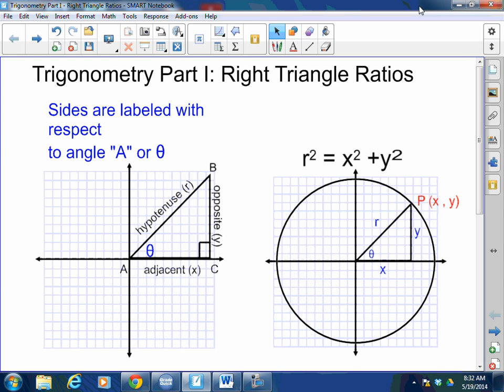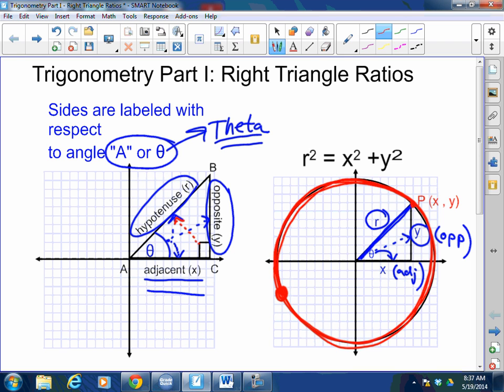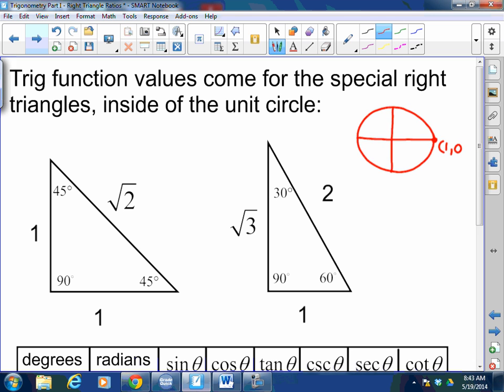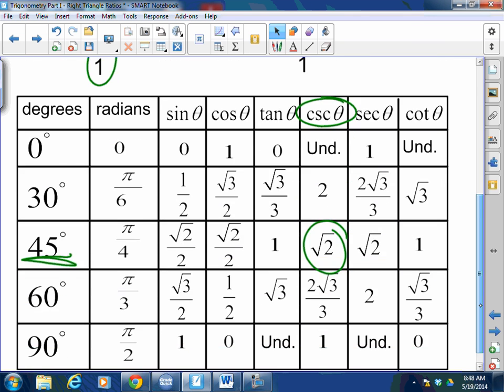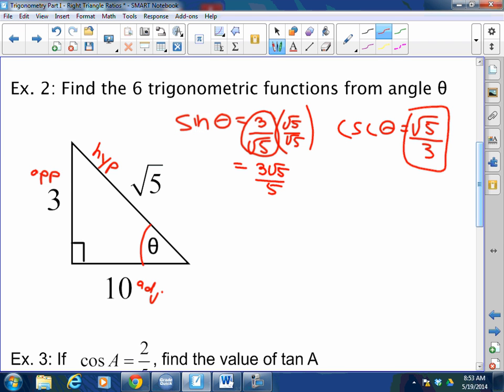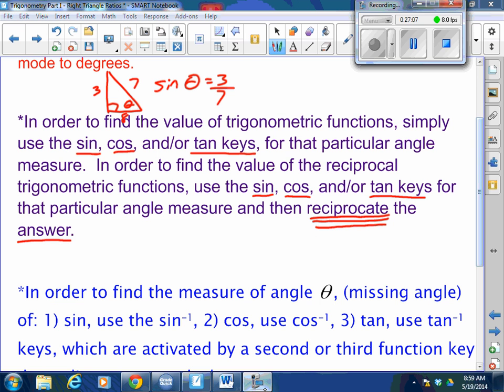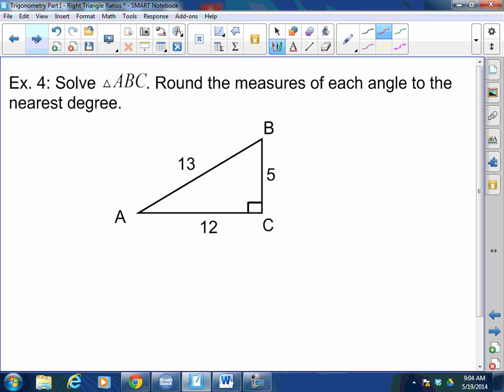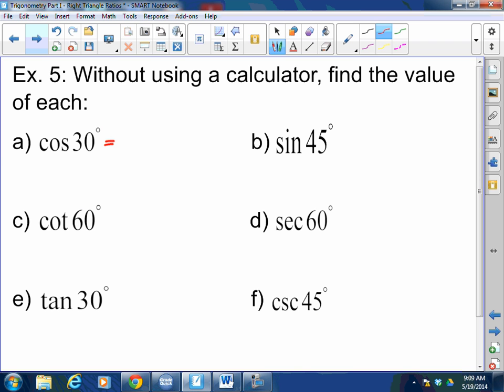Algebra I and II: Trigonometry Part I: Right Triangle Ratios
Algebra I and II: Trigonometry Part I:   Right Triangle Ratios lesson plans